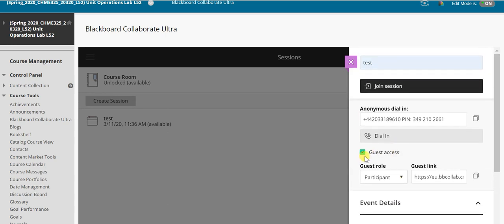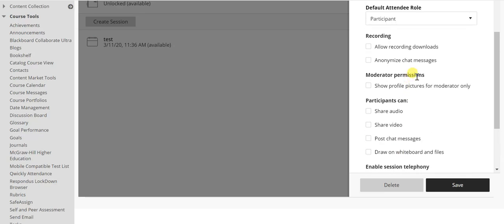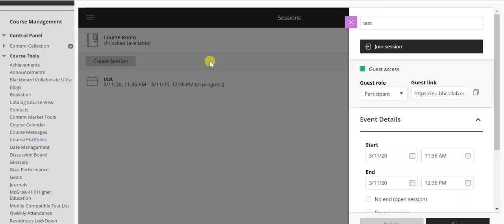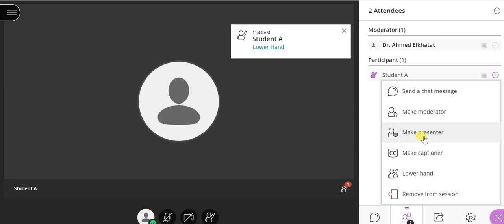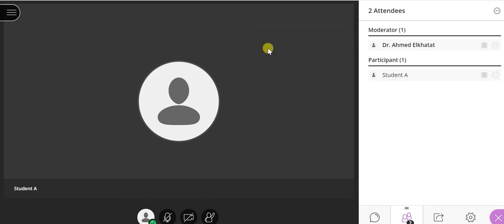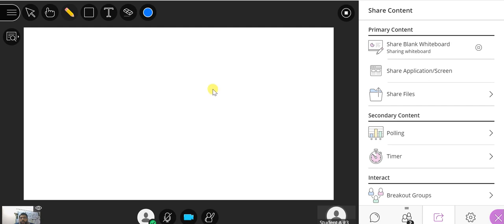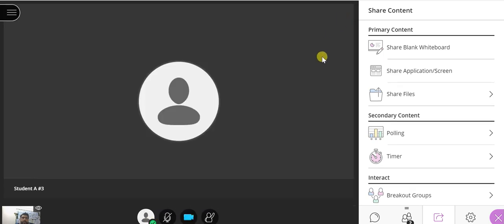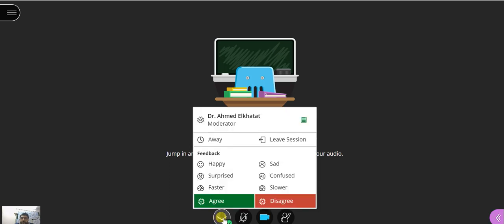Blackboard Collaborate virtual classroom solution for distant learning.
Blackboard Collaborate provides a simple and reliable virtual classroom solution for distant learning. This Demonstrasion shows how instructors can created and deliver the online sessions